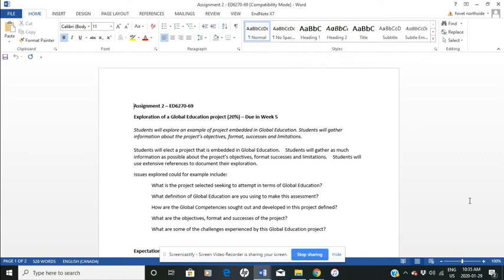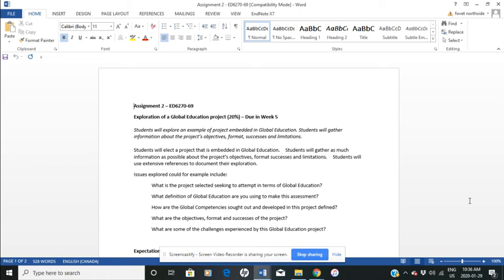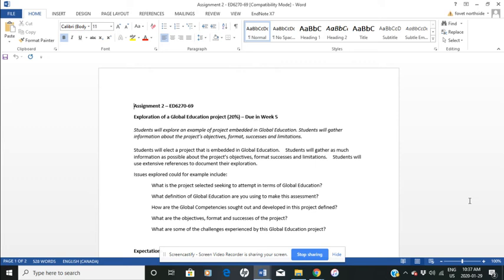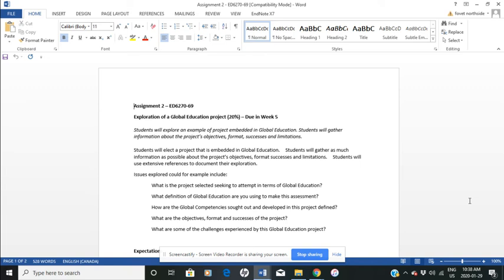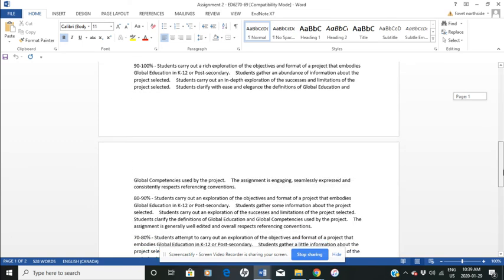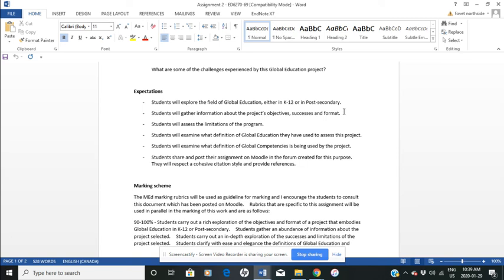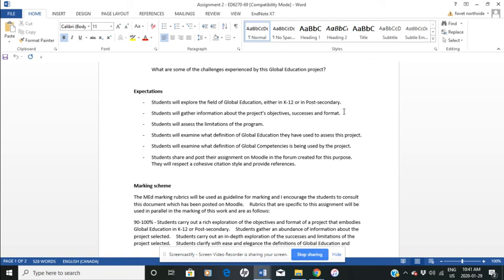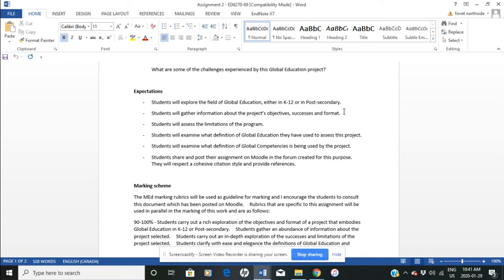ED6270-69 Assignment 2 Directives